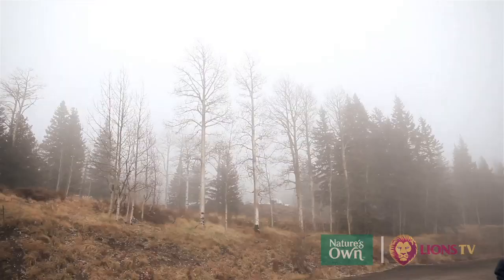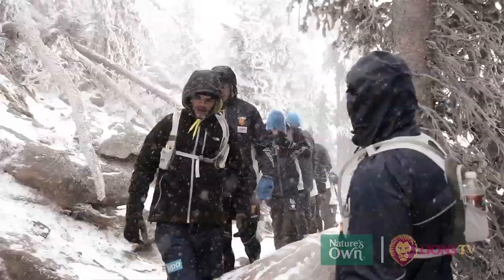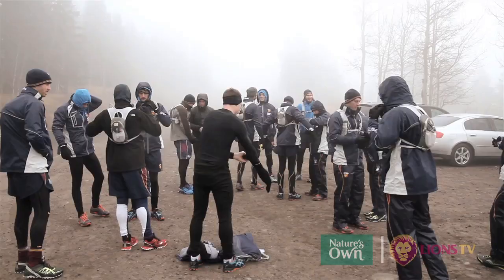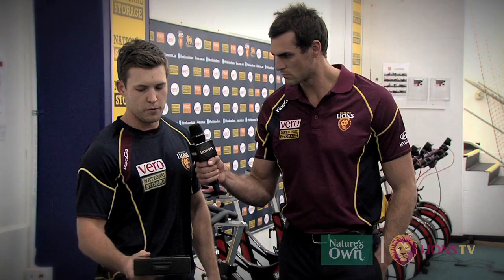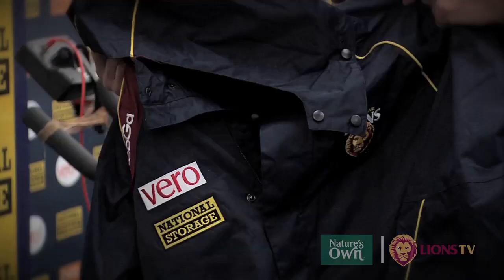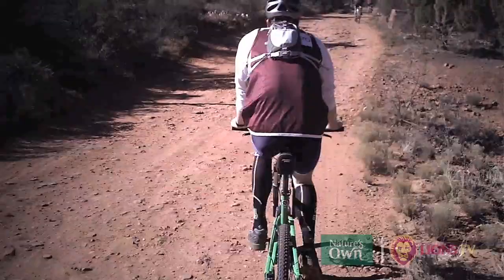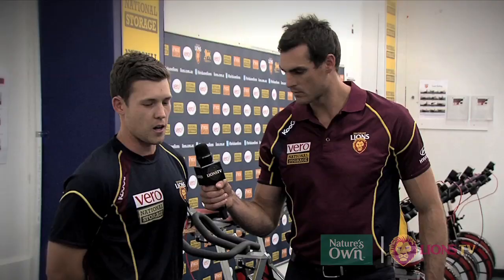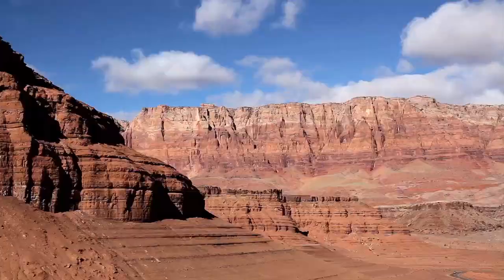Nature's Own: Preparing for Arizona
Jamie Charman and Matt Hass run through what the boys will be packing for their trip to Arizona